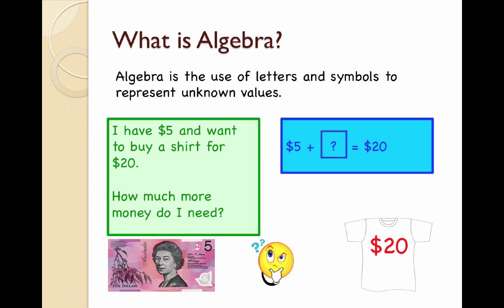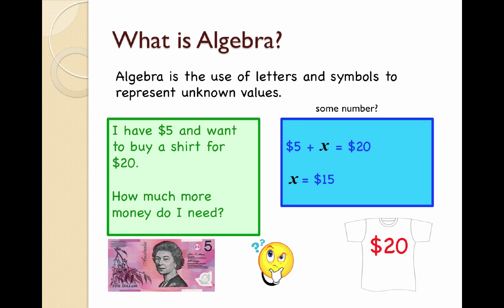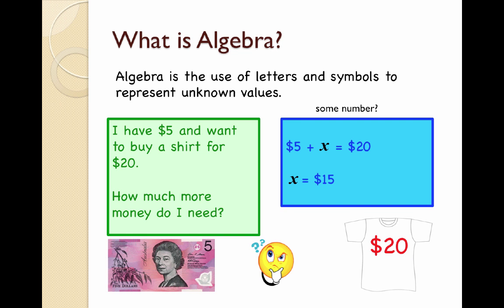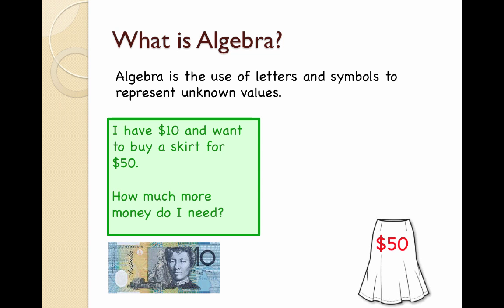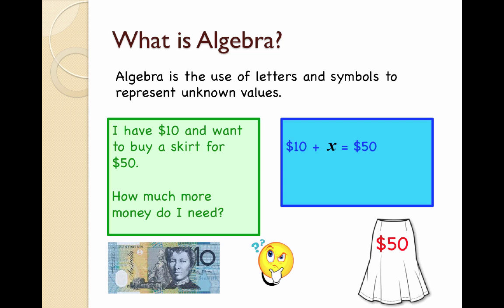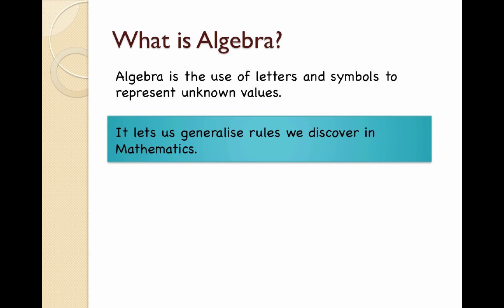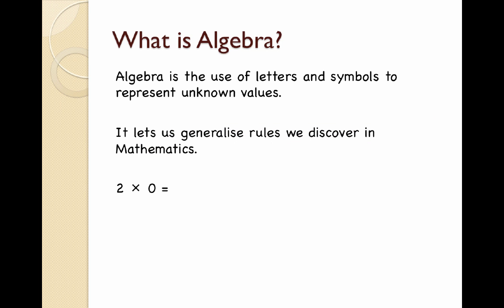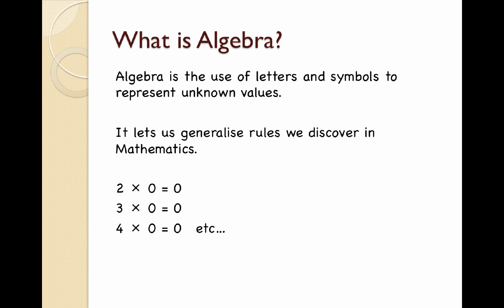U8L1V1 What is Algebra?